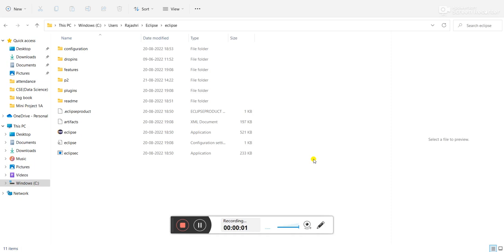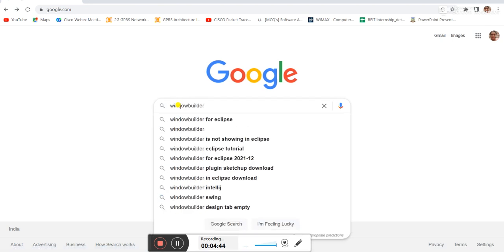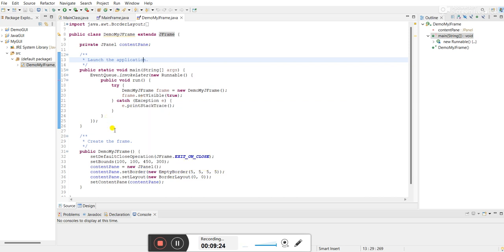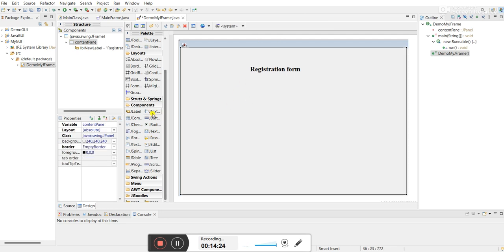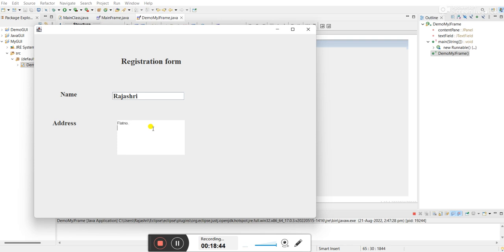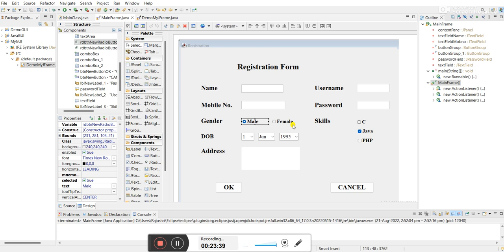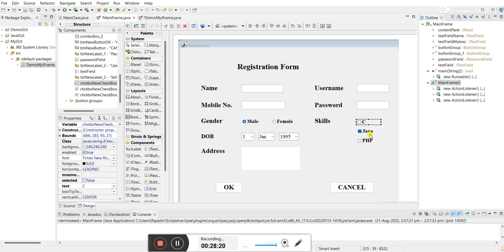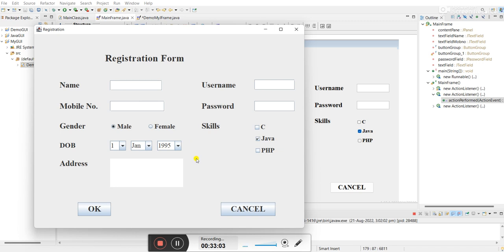GUI application development using Java Swing components